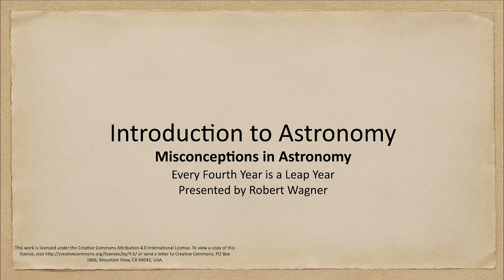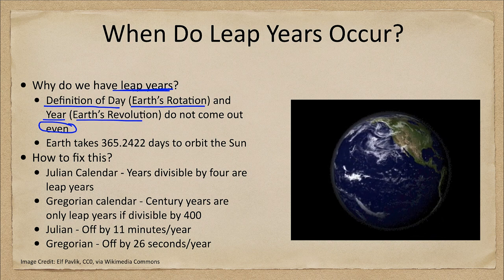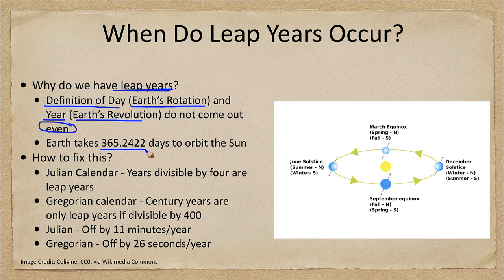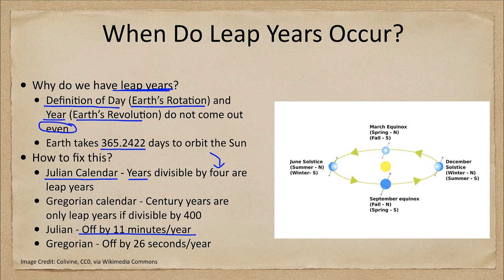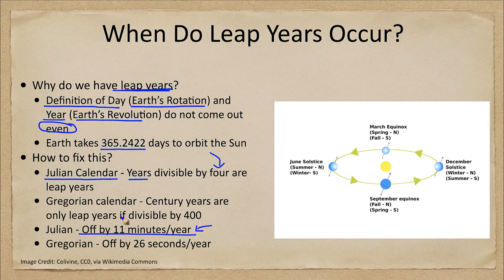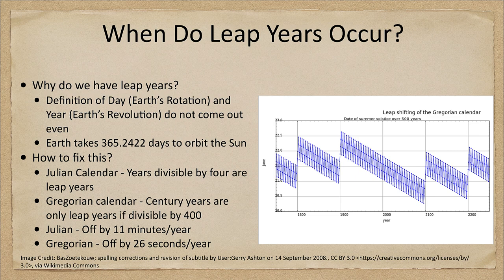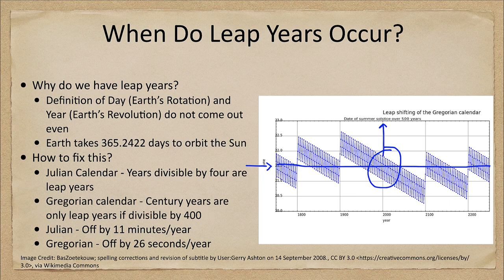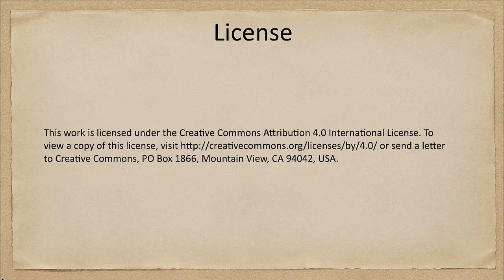Misconceptions in Astronomy - Every Fourth Year is a Leap Year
In this lecture, we will look at the concept of leap years and will look at the reason that every fourth year is not always a leap year.